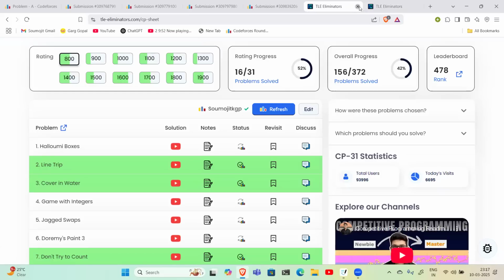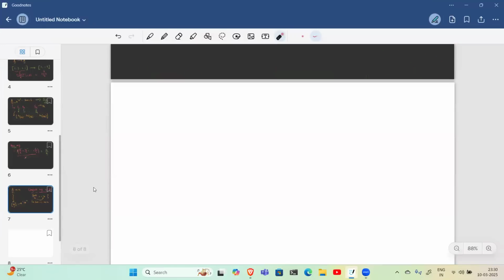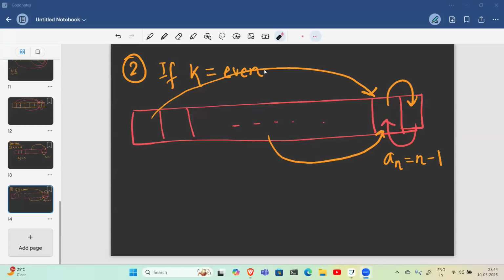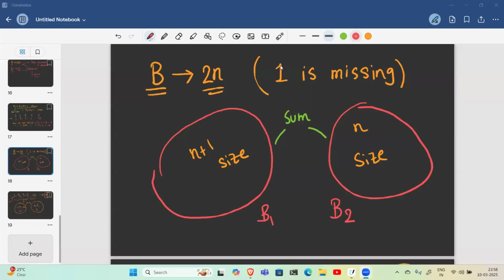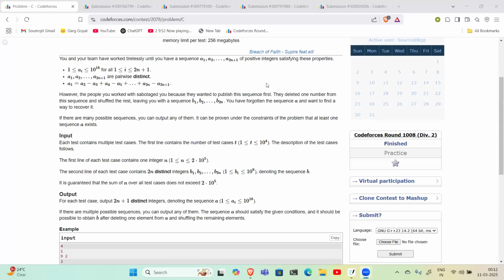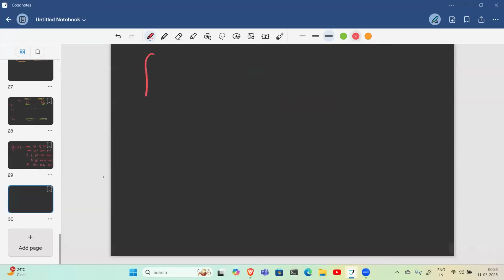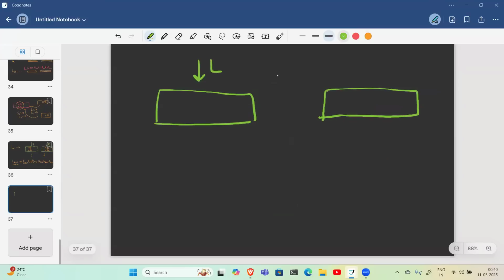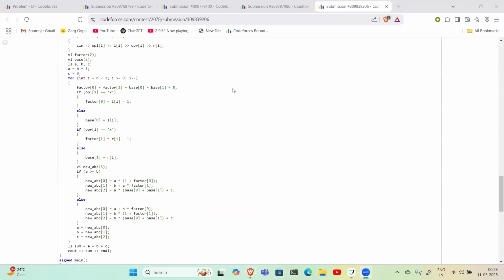Codeforces Round 1008 (Div 2) | Video Solutions - A to D | by Soumojit Chatterjee | TLE Eliminators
Here are the video solutions in the form of a post-contest discussion for problems A, B, C and D of Codeforces Round 1008. The live discussion was done with students of TLE Eliminators, this is the recording of the same. We hope this will be useful for you in up-solving this contest.

Timestamps:-
00:00 Final Verdict
14:05 Vicious Labyrinth
33:15 Breach of Faith
1:01:17 Scammy Game Ad